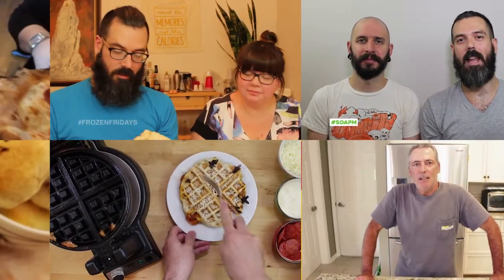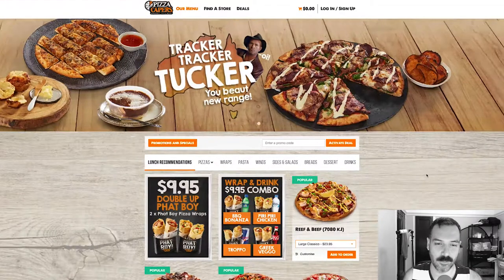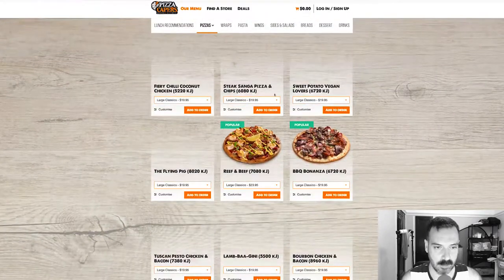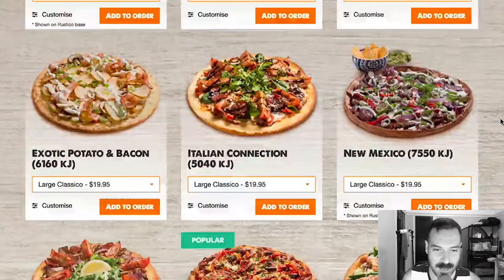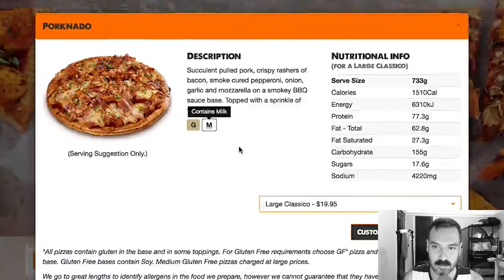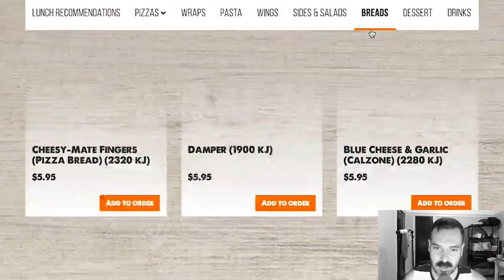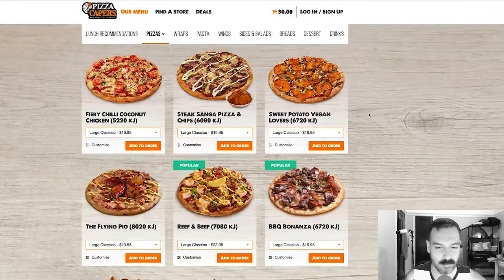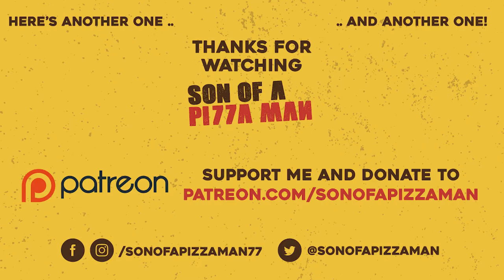Pizza Capers (Australia) // Son of a Pizza Man - SSSVEDA/VEDA 07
We're going down under to check out Pizza Capers which is based in Australia.

BECOME PART OF THE FAMILY!

SIGN UP FOR THE NEWSLETTER!

LET'S GET SOCIAL!

CREDITS!